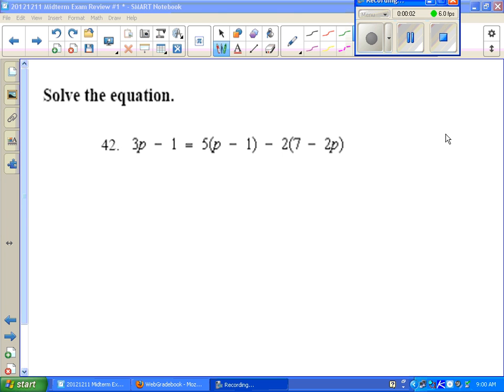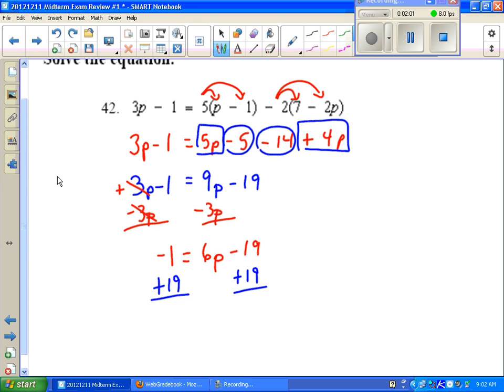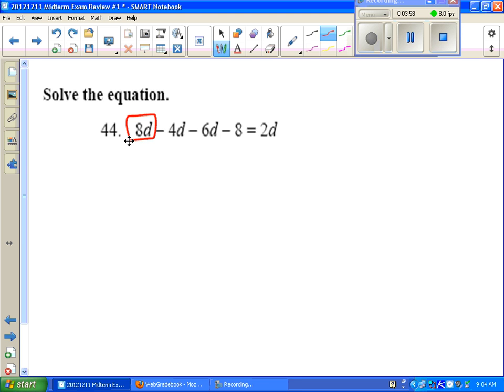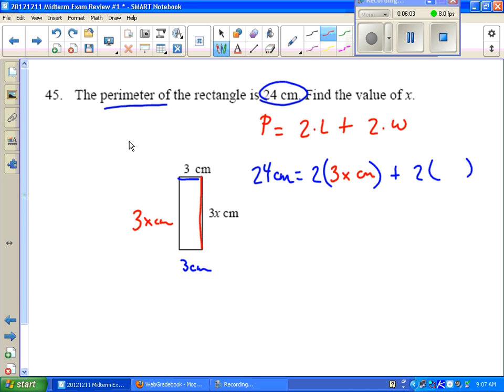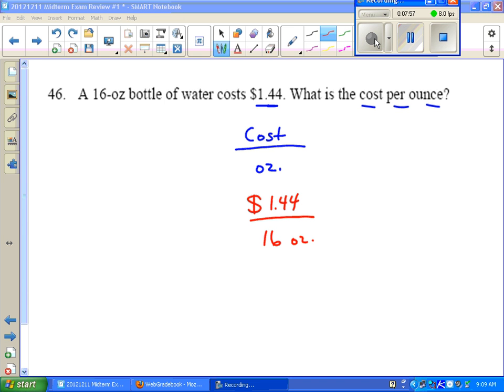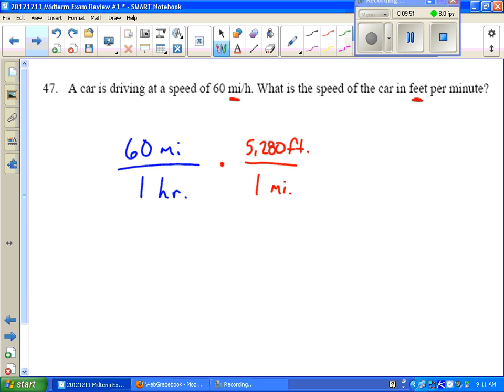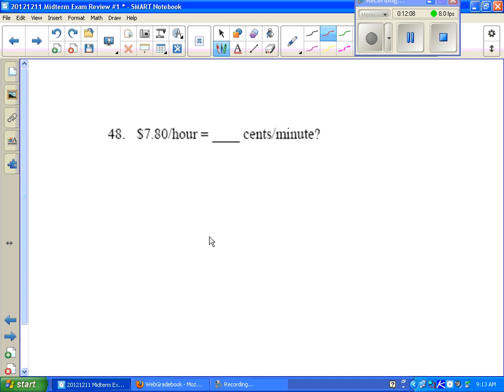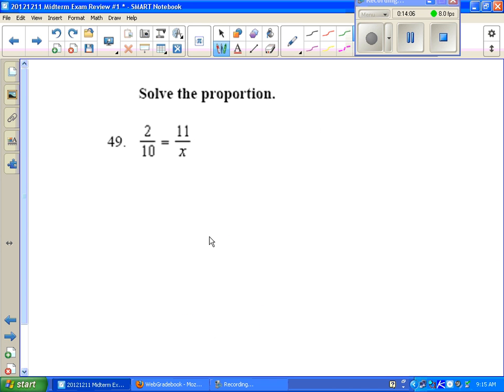Midterm Exam Review Part 4.wmv